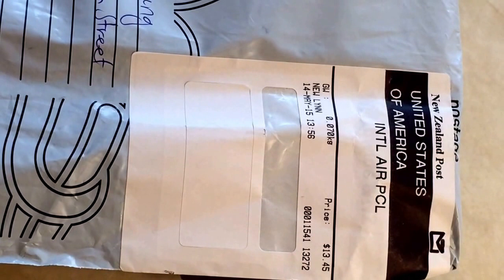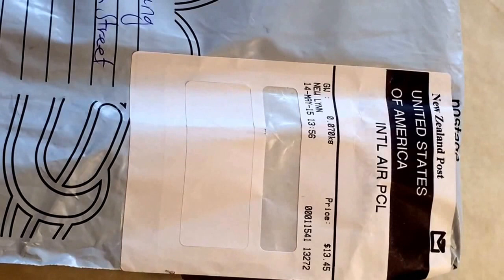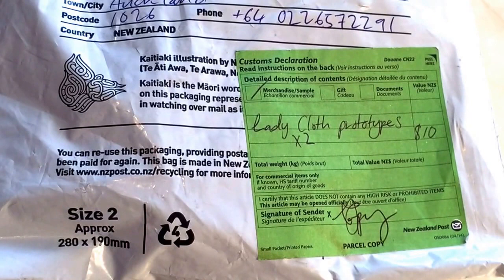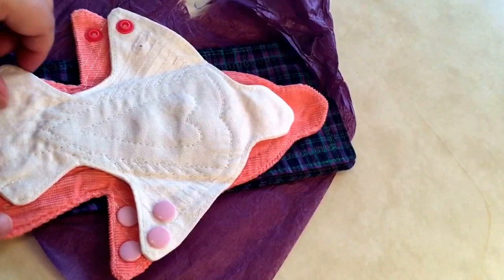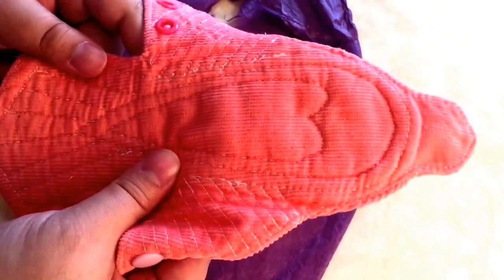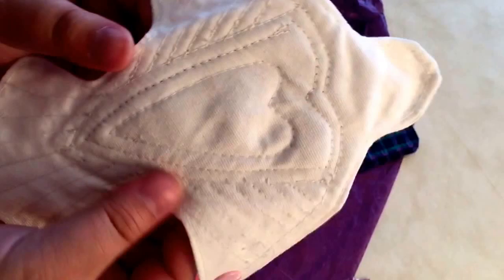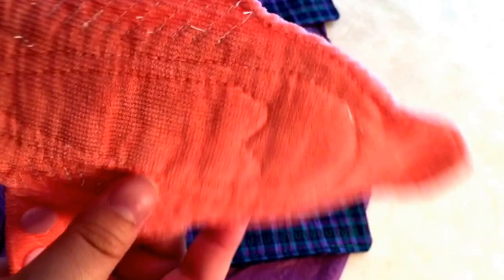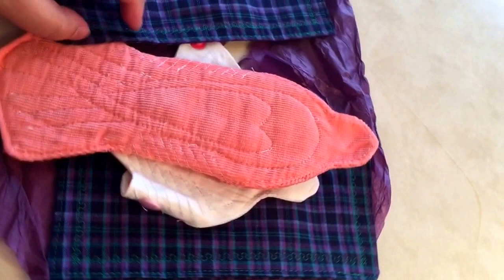Fantail Cloth Pad Prototype Unboxing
Cloth pads from New Zealand arrived today! Normally I don't do unboxing videos but I was too excited about this prototype so I had to do it. :-P